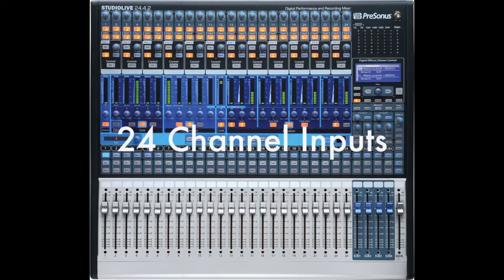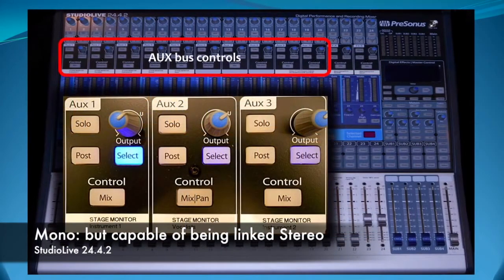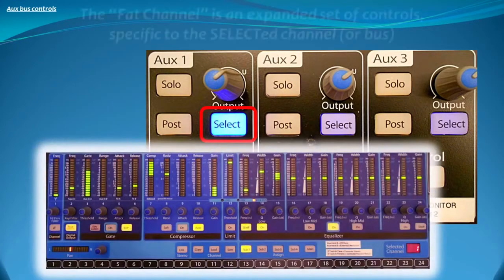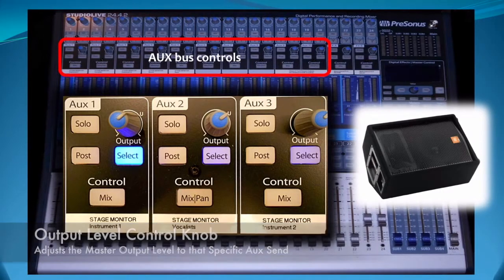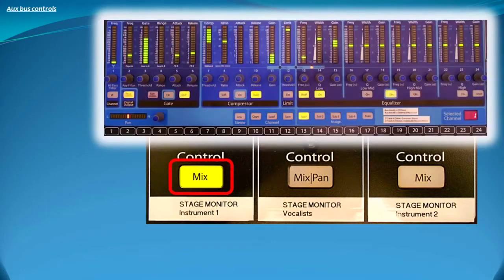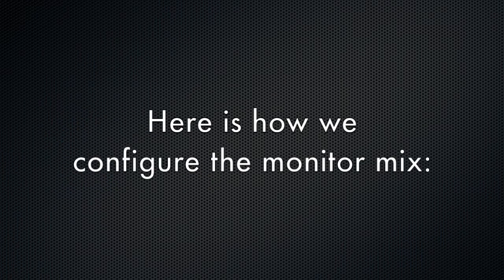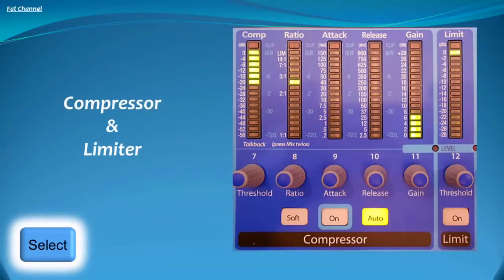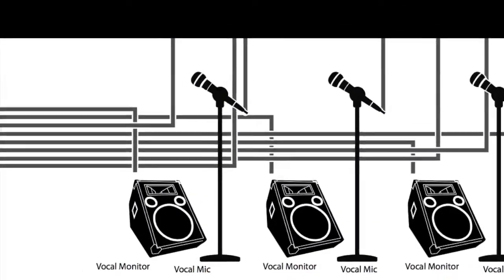How To Setup for Monitor Mixes via PreSonus StudioLive 24.4.2 Aux Sends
This 5 minute video discusses configuration of Aux Buses on a StudioLive 24.4.2 Digital Mixer for monitor sends.